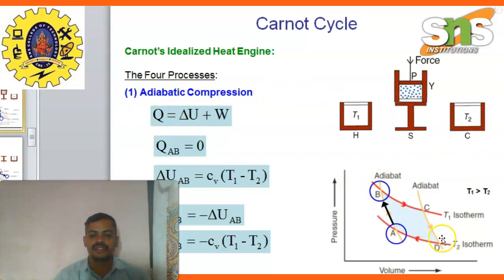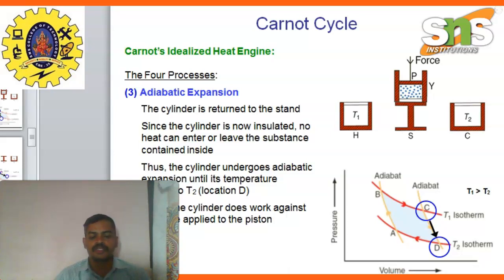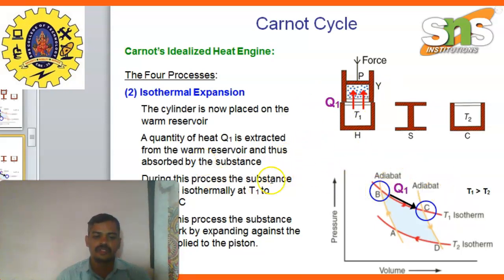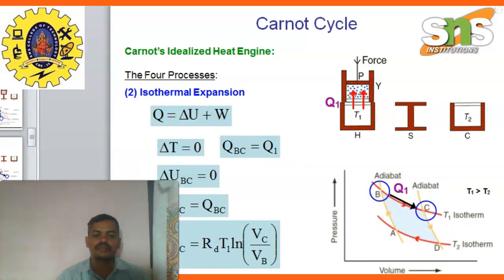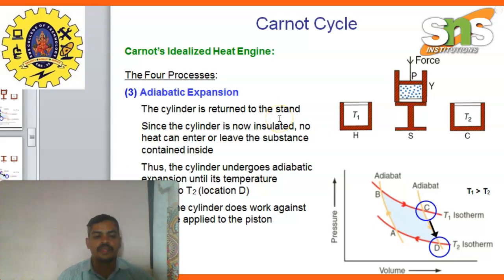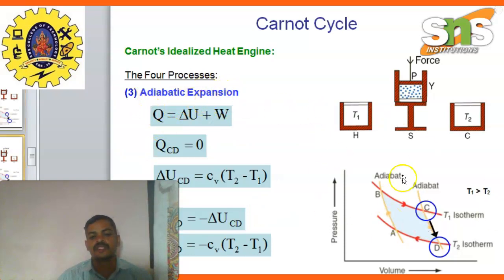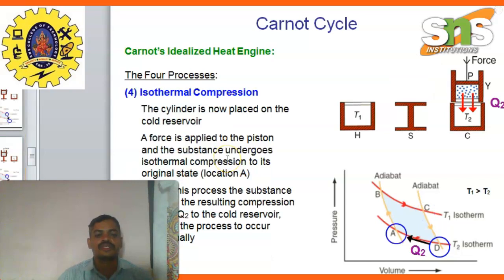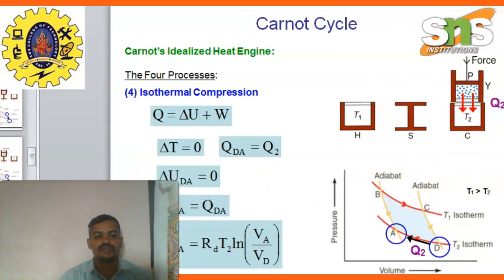carnot cycle process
This process, the ideal gas in the system absorbs in amount heat from a heat source at a high temperature Thigh, expands and does work on surroundings